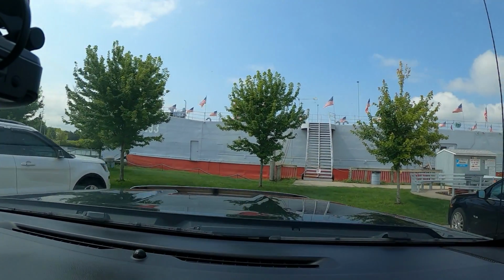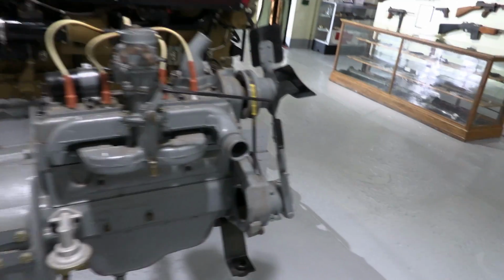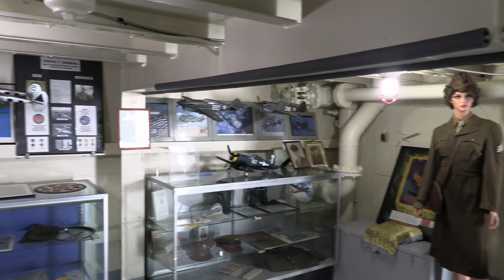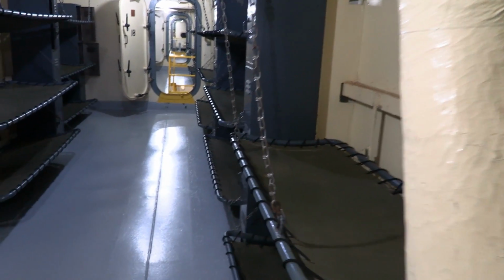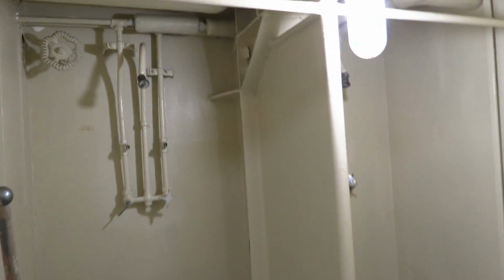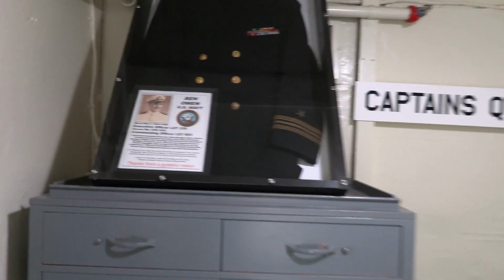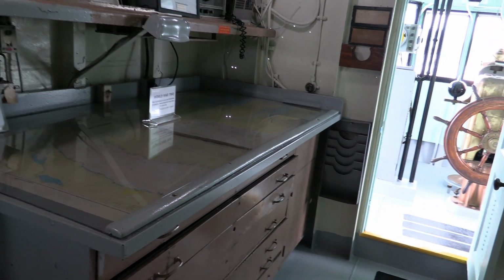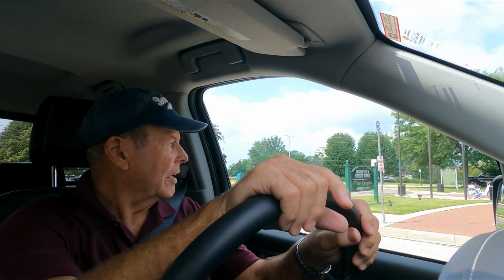LST Video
Travel History